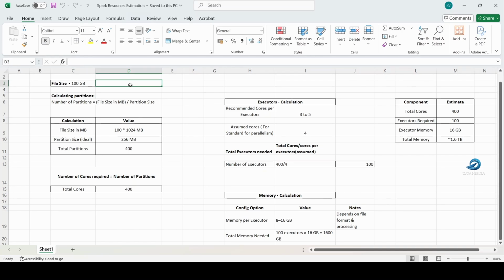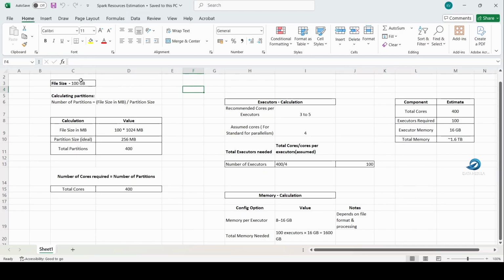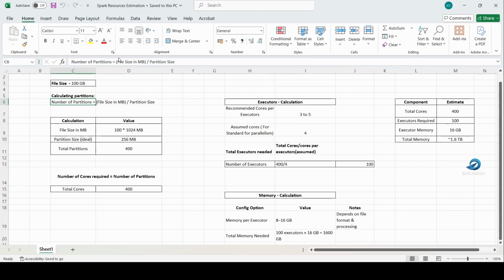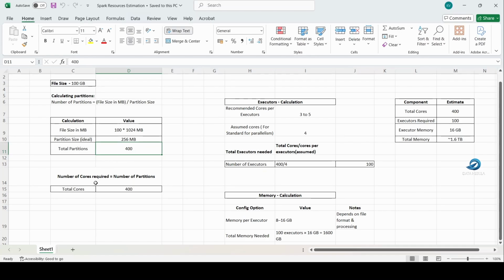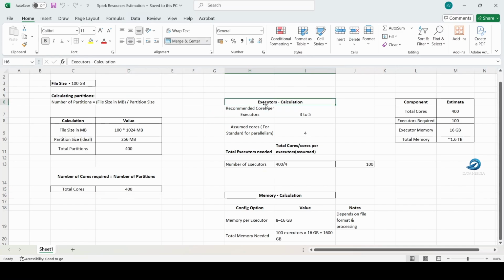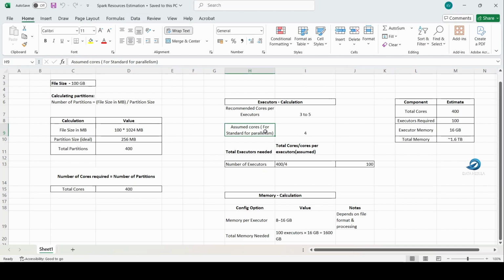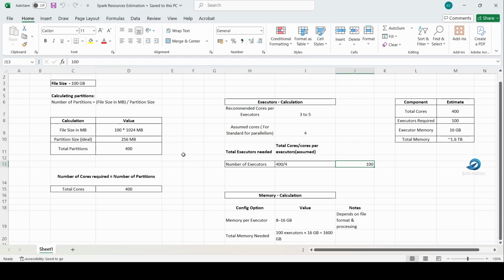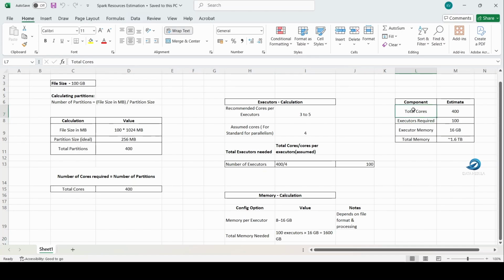Spark Resource Planning Explained | Executors, Memory, Cores, Cluster Tuning | Data Nebula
Learn how to master Spark Resource Planning in this detailed tutorial! 🚀

Covered:
✅ Executors, Cores, and Memory in Spark
✅ Resource allocation logic
✅ How to tune performance of Spark applications
✅ Cluster sizing for real-world jobs

Whether you're using YARN, Kubernetes, or standalone mode, this guide helps you boost your Spark application's efficiency.